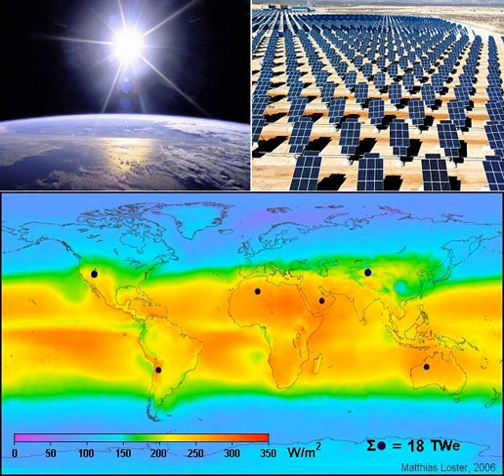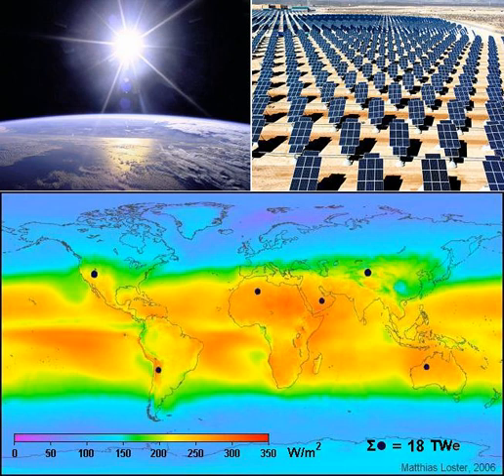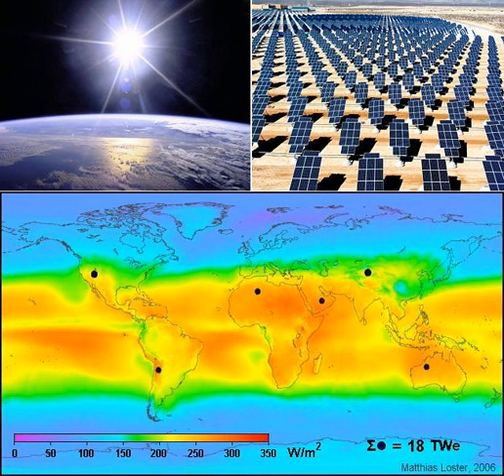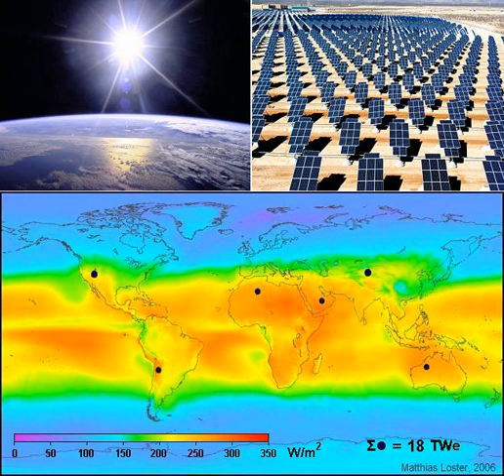Electromagnetic energy | Wikipedia audio article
00:00:53 1 Terminology use and history
00:01:58 2 Analysis
00:03:52 2.1 Open systems
00:04:45 3 Applications
00:06:03 4 SI radiometry units
00:06:14 5 See also
00:06:23 6 Notes and references
00:06:33 7 Further reading

- Socrates

SUMMARY
In physics, and in particular as measured by radiometry, radiant energy is the energy of electromagnetic and gravitational radiation. As energy, its SI unit is the joule (J). The quantity of radiant energy may be calculated by integrating radiant flux (or power) with respect to time. The symbol Qe is often used throughout literature to denote radiant energy ("e" for "energetic", to avoid confusion with photometric quantities). In branches of physics other than radiometry, electromagnetic energy is referred to using E or W. The term is used particularly when electromagnetic radiation is emitted by a source into the surrounding environment. This radiation may be visible or invisible to the human eye.